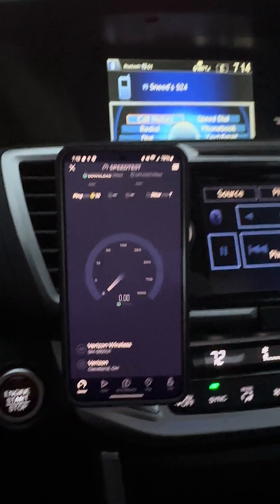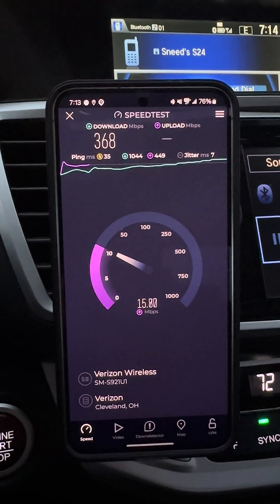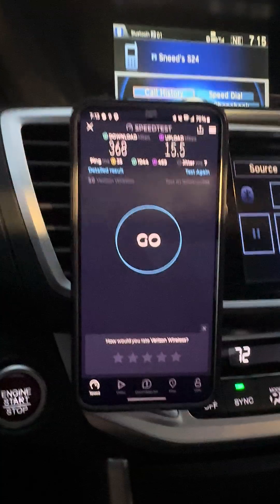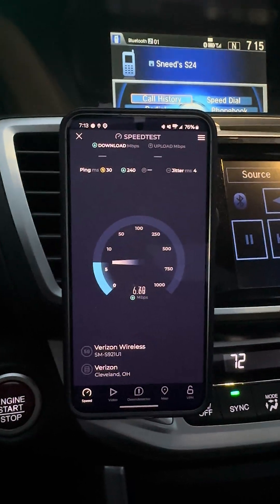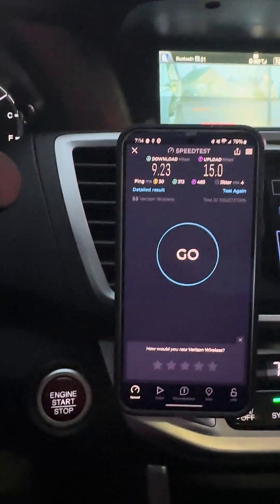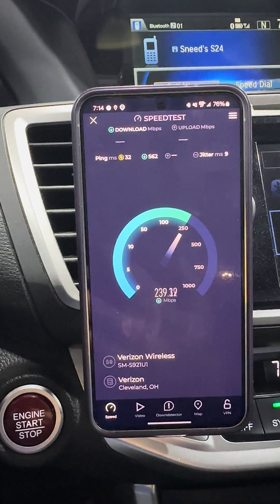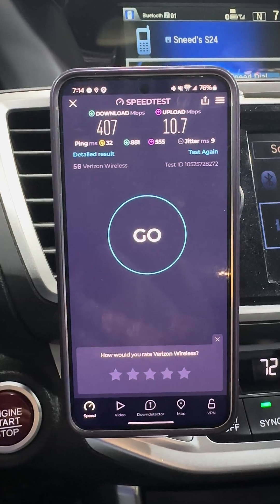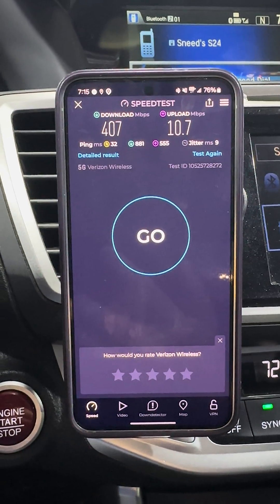First Looks At 5G SA For Verizon | N77 CBand + N5 | 5G Ultrawide Band